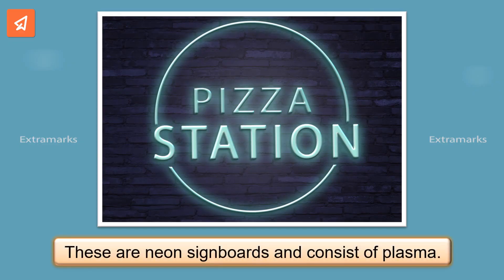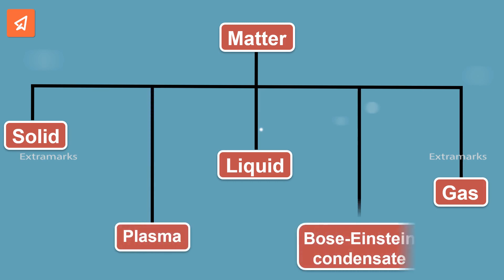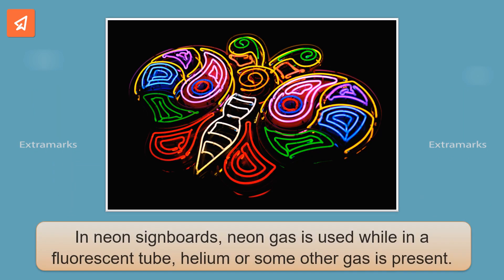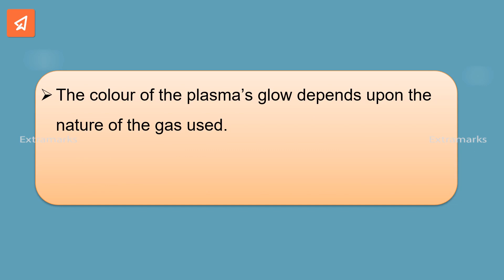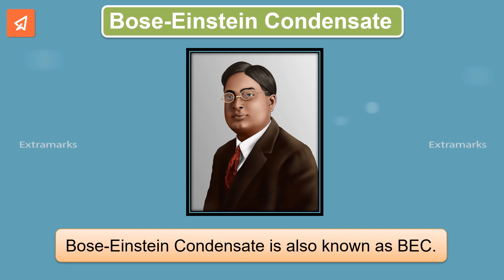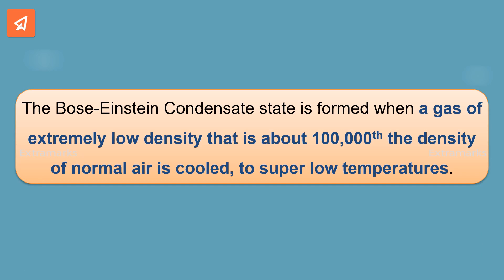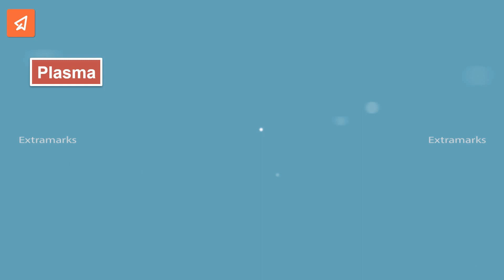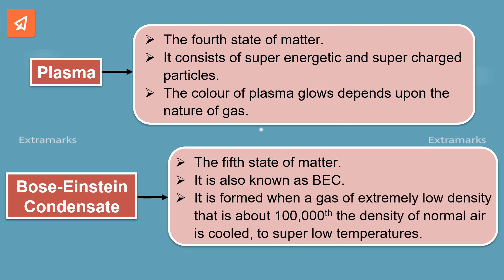fourth & fifth state of matter| Class9 SCIENCE|CH-1|States of Matter|(2/3)topic|(4/4)Part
👉Current video link:
👉Next video link:

✔️Class: 9th
✔️Subject: Science

✔Topic Name: 📚Physical Nature and characteristics of particles of Matter.
✔️ Topics Covered in This Video:📚 Physical Nature of Matter(let us examine the physical nature of matter.)

Explanation from Class 9 Science Chapter 1️⃣(CBESE,NCERT)

📢🔥Matter in our Surrounding

have been discussed in this video

🔴Available (Kindergarten-Kg" to 12th) all video

🟢Why study from Extramarks learners?

Extramarks learners is an online education platform that helps gives you NCERT/CBSE curriculum-based free full courses from Kindergarten to Class 12th so that

you can perform well in any and all exams you give
in your academic career.